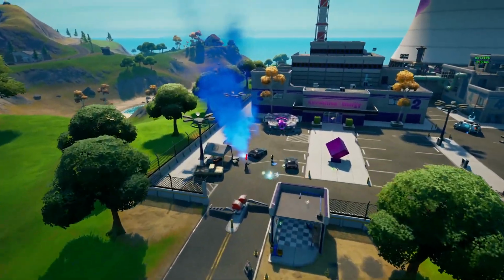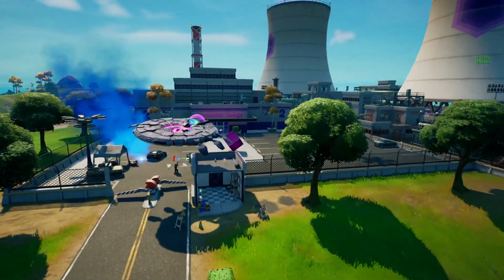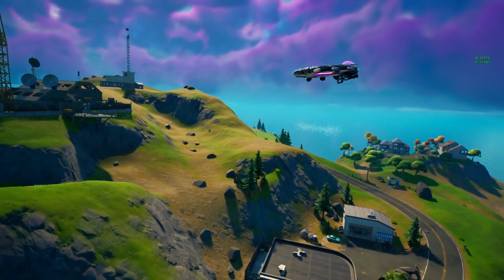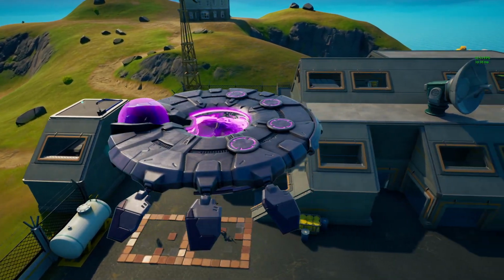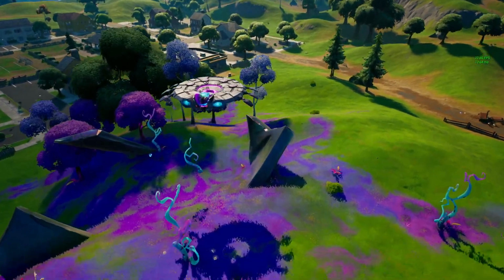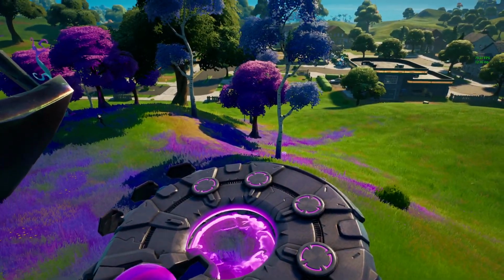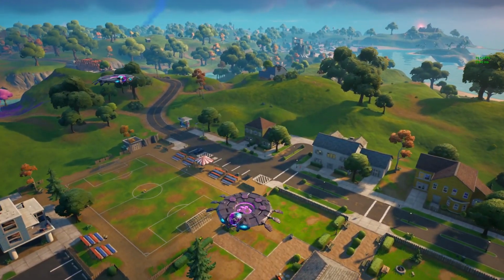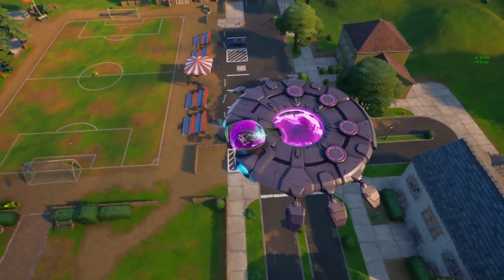How to Get & Control NEW UFO Vehicle - Fortnite In Depth Guide - Fast Easy Tutorial *Season 7*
Here is a quick in depth guide covering how to get a UFO in fortnite as well as all of its controls. This shows a few locations for the UFOs and explains all of the features you can currently use with the UFO.

Timestamps
0:00 Intro
0:35 UFO Locations & How to obtain one
3:31 How the UFO Works & The Abilities
4:40 Possible UFO Reboot Teammate Ability
5:10 Outro

Includes Updates, Guides, News & More.